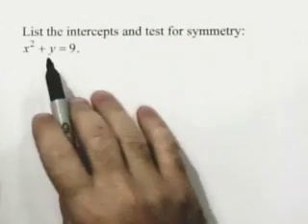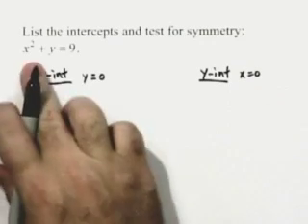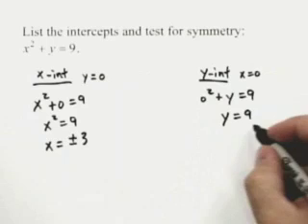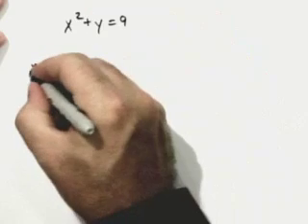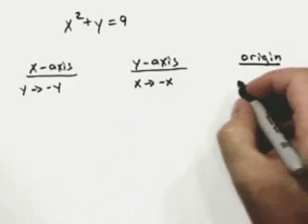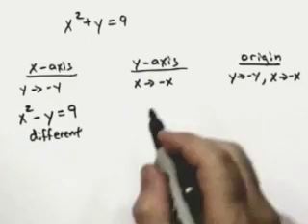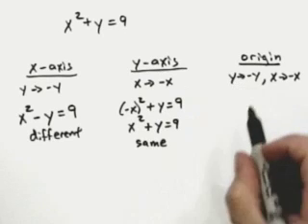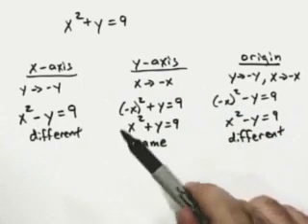Ch 1 #9 ChapterTestPrepVideos Sullivan PR EGU 6e